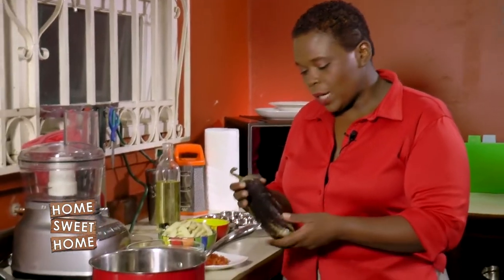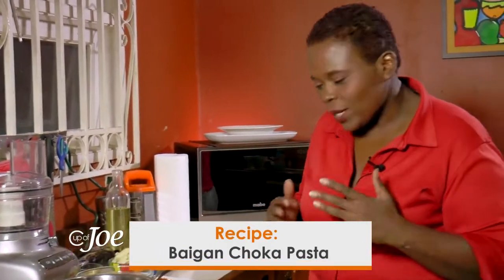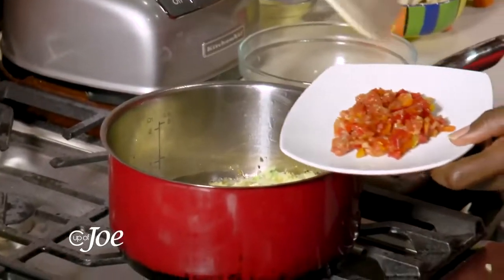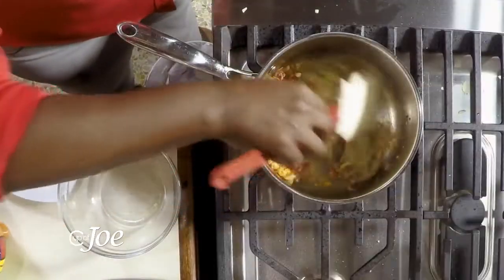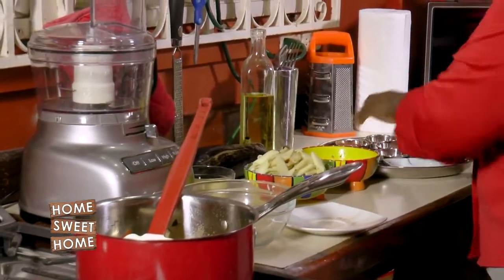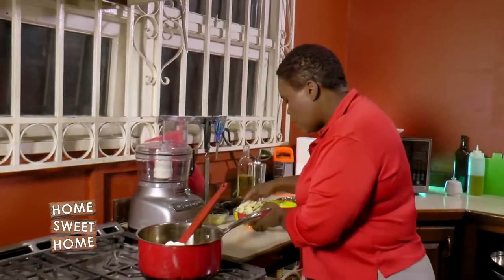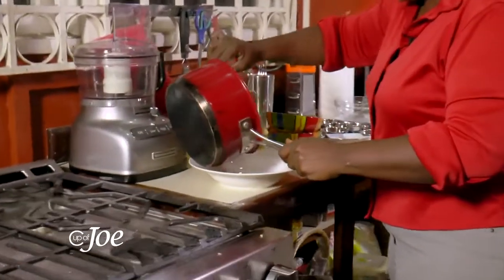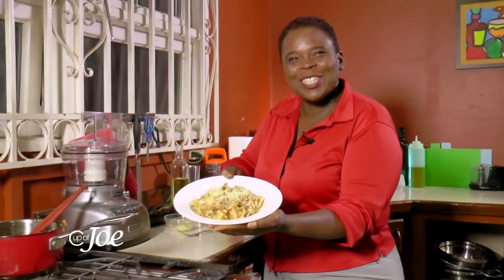Baigan Choka Pasta | Chef Cheryl | Home Sweet Home | Cup of Joe Caribbean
Chef Cheryl Ann Shortt-Charles makes a hearty pasta dish with a local favourite. Try the recipe below.
BAIGAN CHOKA PASTA
From Chef Cheryl-Ann Shortt-Charles on Cup of Joe Caribbean
1 medium Melongene/Baigan
2 cloves garlic, finely diced
1/4 cup chopped onion
6 tbsp vegetable oil
2 medium tomatoes, diced
1 sweet pepper, diced
1/8 tsp chili pepper flakes
1/4 cup parmesan cheese
Salt and black pepper to taste
2 - 3 cups cooked penne pasta

Method
Roast melongene on the stove or in the oven. Once roasted and cooked through, remove the flesh and set aside.

Place 3 tbsp oil in a heated sauté pan, add diced tomatoes and sweet pepper sauté for approximately 2 minutes, remove from pan and set aside.

Place the remaining oil to the pan and add onion, garlic and allow to sweat for approximately 1 minute.

Add the sautéed tomatoes, peppers and roasted melongene to the pan. Continue stirring, season with the black pepper, salt and chili flakes.

Add the penne pasta to the mixture and stir until completely combined.

Remove from the stove and serve as desired, top with the parmesan cheese.